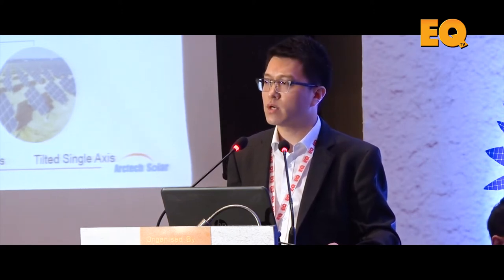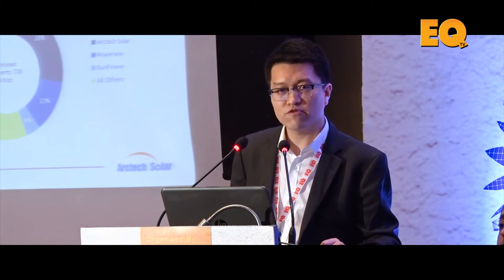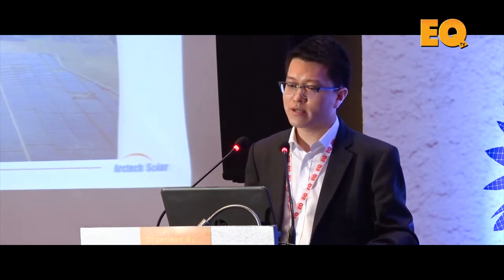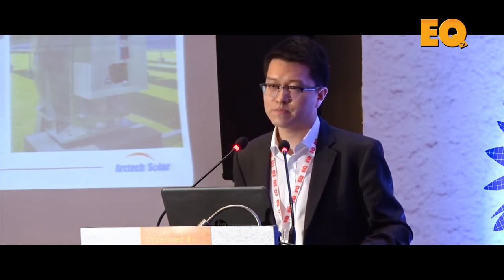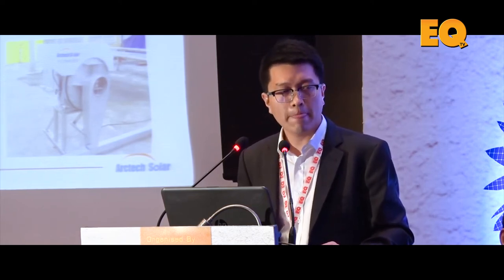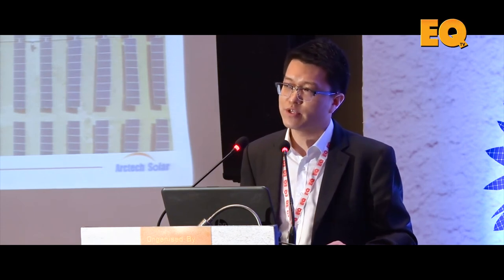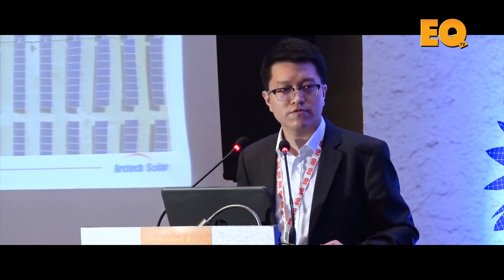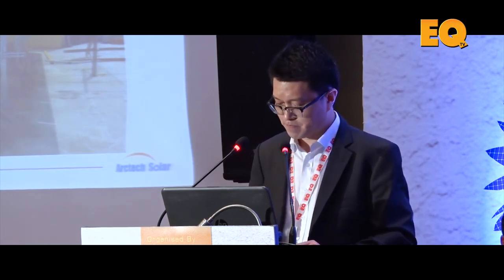Allen Cao Country Head, India - Arctech Solar at EQ SolarTech Conference